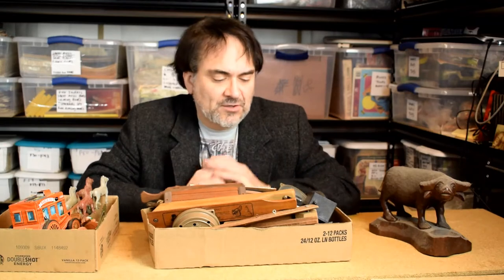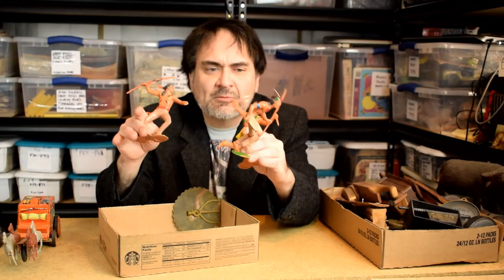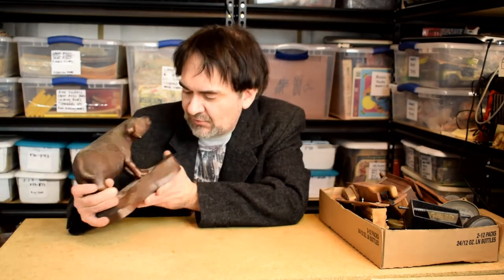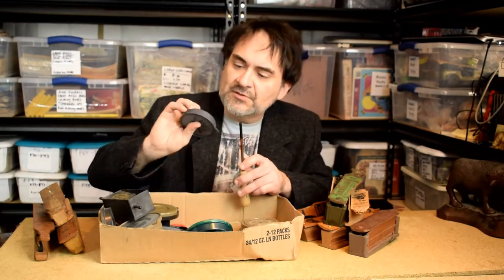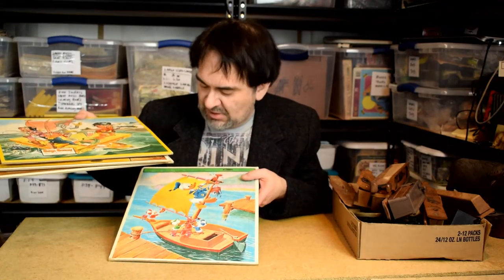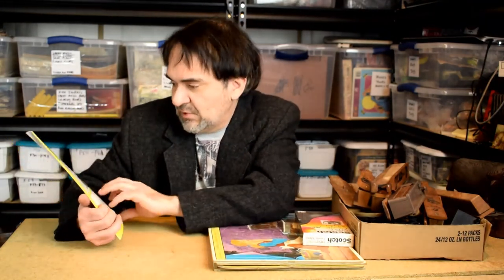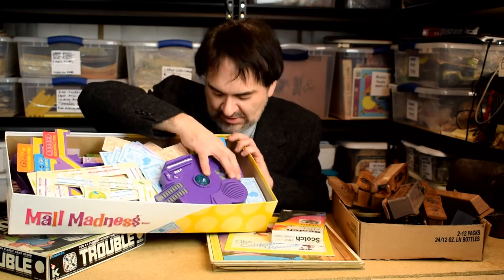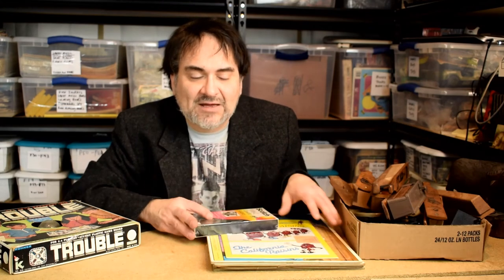Quick Picker & Thrift Store Haul - eBay PowerSeller 2018 - 30K+ Listings